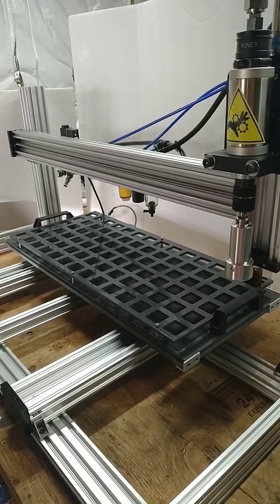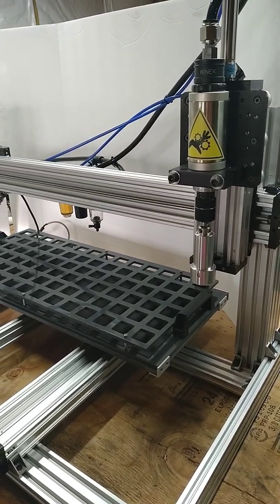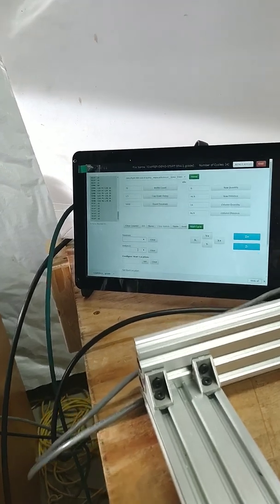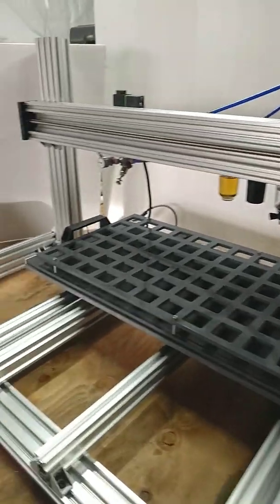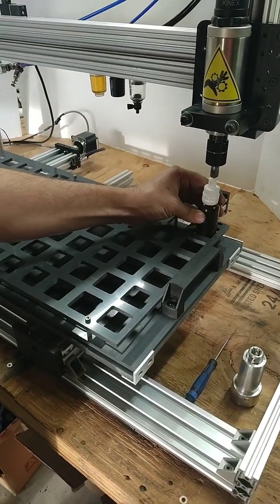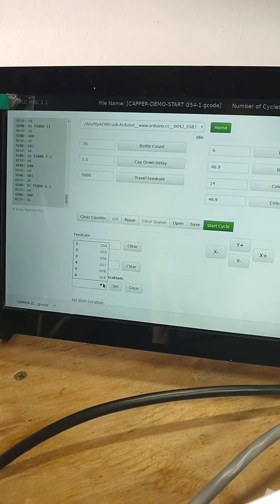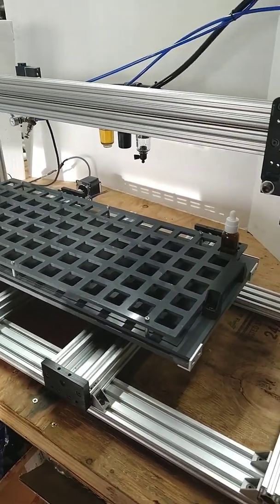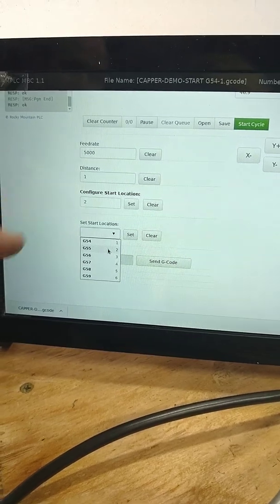Matrix bottle capper v2 setting home positions